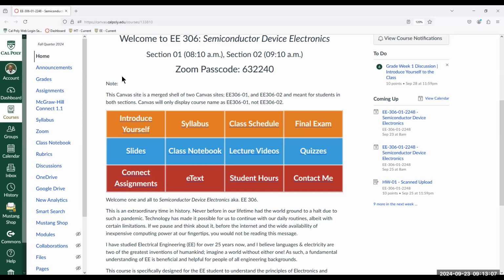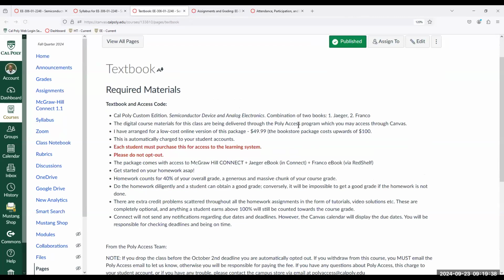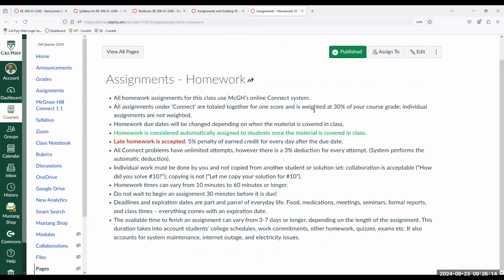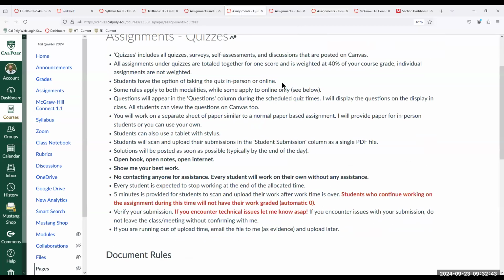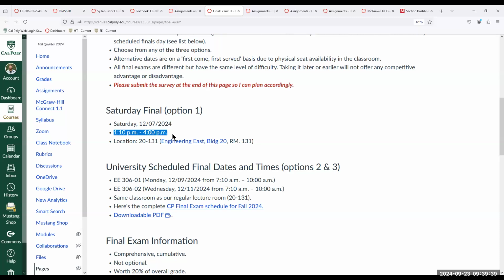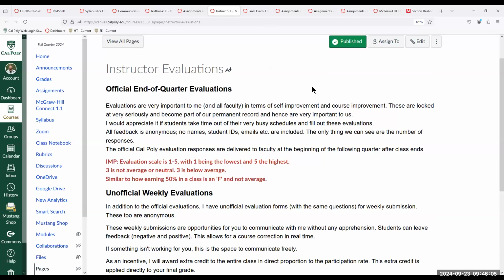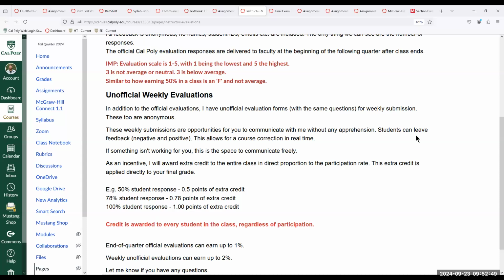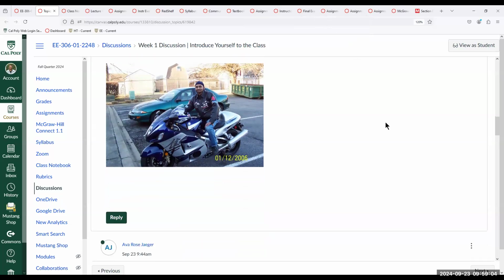EE 306-02 - Lec 01 - 2024_09_23 - Syllabus